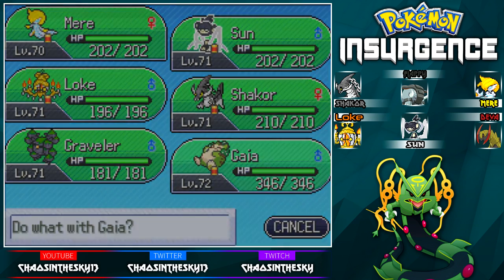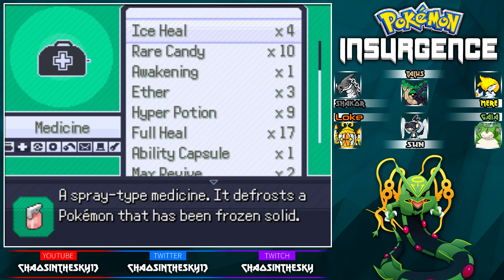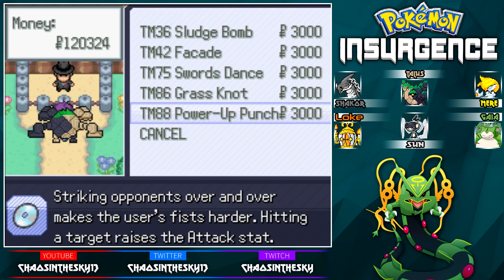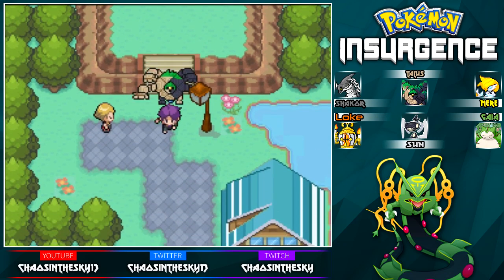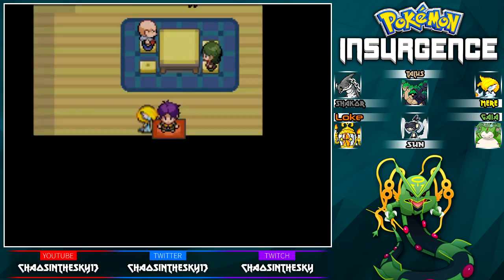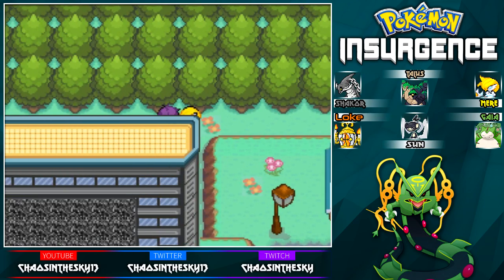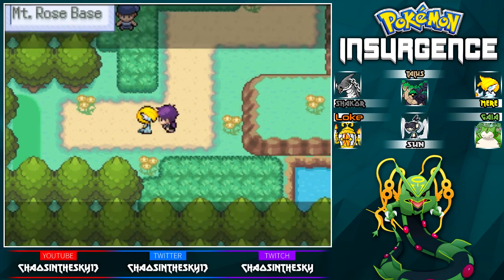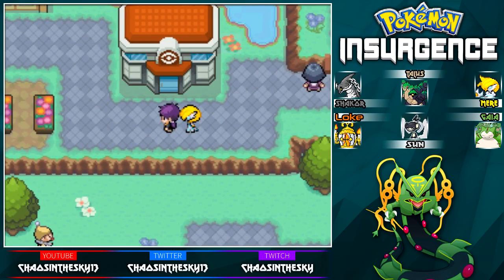Pokemon Insurgence 1.2 Hard Difficulty Playthrough with Chaos part 44: Amphitrite City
Its gym leader is beyond sketchy.

Pokémon Insurgence is a fan-made Pokémon Essentials based game invented by Suzerain and a team of developers that takes place in the Torren Region. The game has several features including online play, clothes customization, delta pokemon, and new mega evolutions. Travel through the Torren Region alongside your partner Mew and several colorful characters as you seek to collect all the badges and thwart the many evil cults that plague the region!

Delta pokemon are pokemon that have a different appearance and typing to their normal selves. Examples being a Charmander that's ghost and dragon, or a Bulbasaur that's fairy and psychic. There are several delta pokemon through the Torren region waiting to be captured!

Rather than evil teams, Torren is plagued by many evil cults that worship legendary pokemon. Through out your journey you'll face many of these cults as you seek to not only become the pokemon champion, but stop their evil plans as well. The five cults that you face in the adventure are: The Cult of Darkrai, The Abyssal Cult, The Infernal Cult, The Sky Cult, and Perfection.

Pokemon Insurgence also features a built in difficulty system as well as challenge system. With the challenge system you can set you game to follow the rules of several different 'locke' types. With the difficulty system you can play the game on either easy, normal, or hard, depending on what level of challenge you desire.